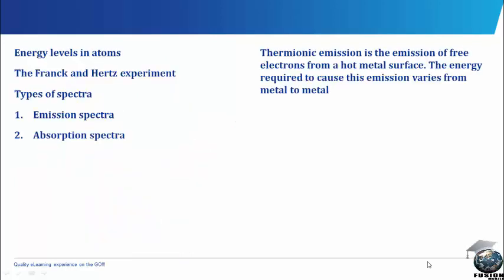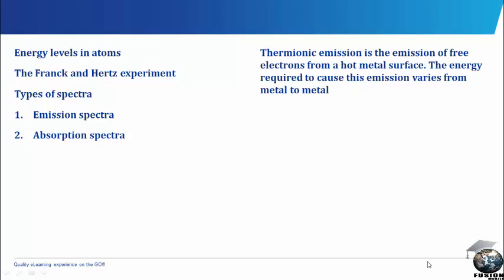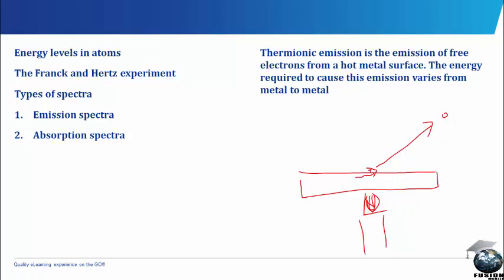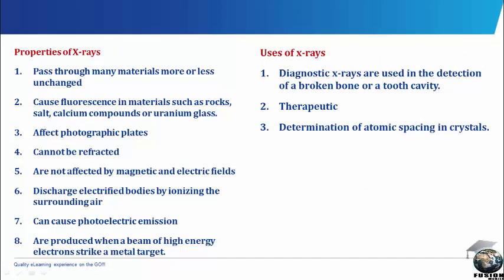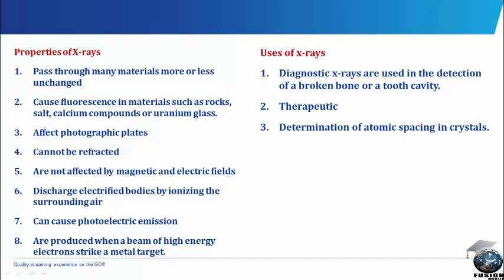Energy Quantization (SS 3, JAMB Tutorial, WAEC, NECO, Post-UTME, NABTEB)